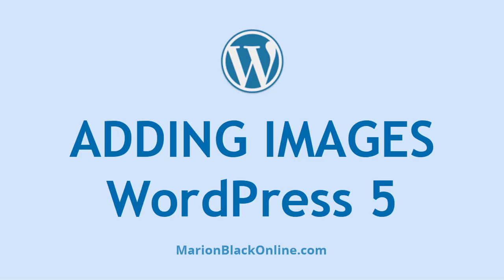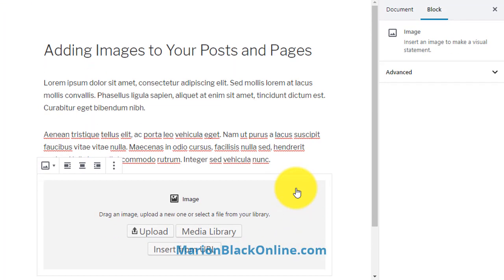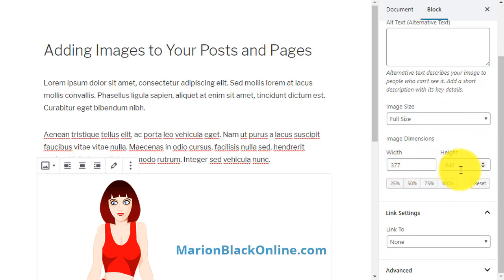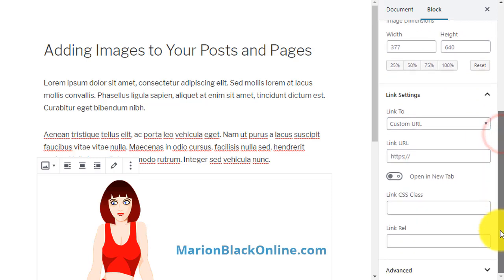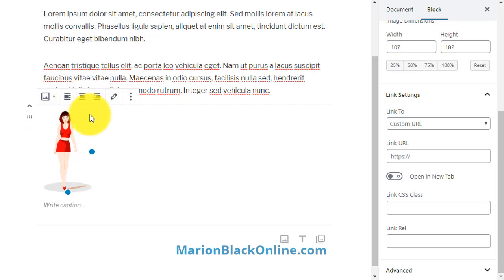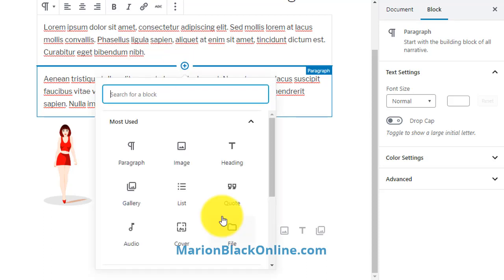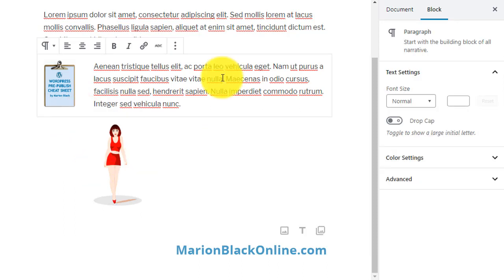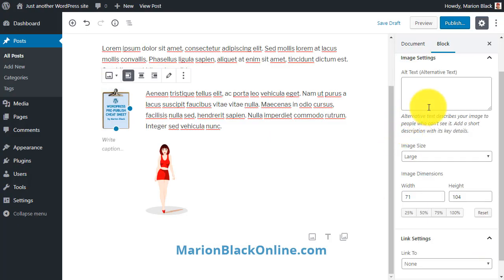How to Add Images in WordPress 5 (Gutenberg)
Adding images to your WordPress 5 posts and pages is easier than ever. In this video, you'll discover some of the image blocks available and various ways to display them.